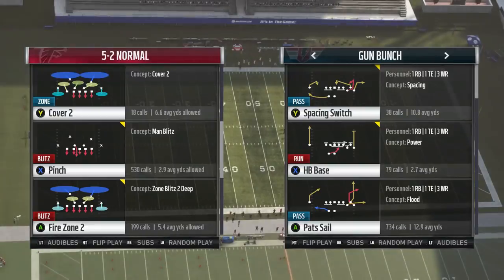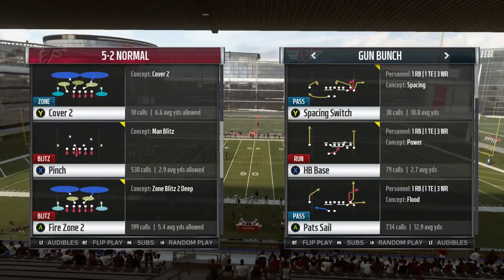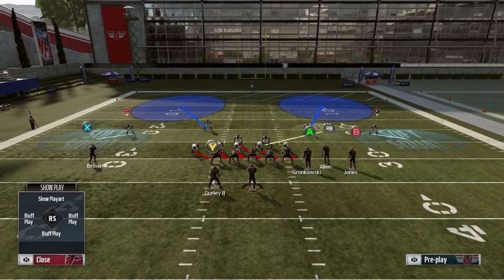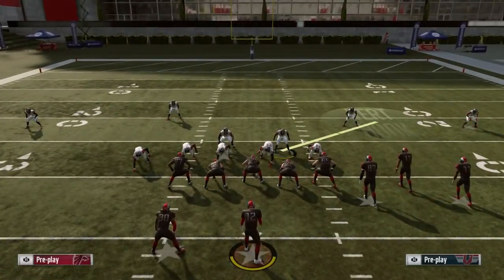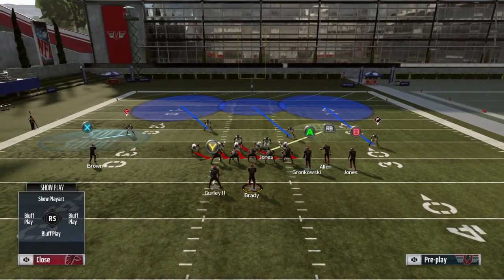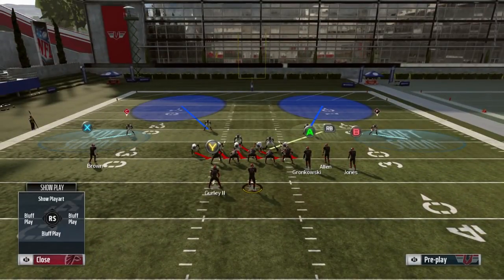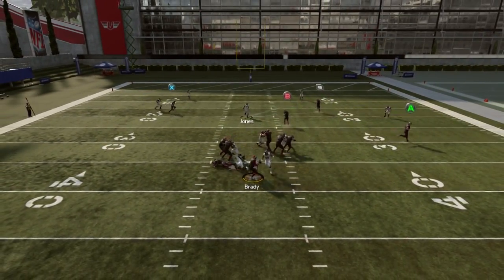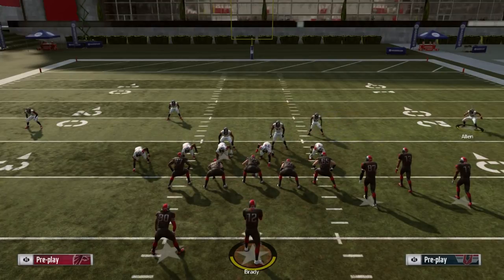The Sercret Is Out!!! - 52 Fire Zone 2 Screamer Madden 19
here is the secret set up
1.base align
2.shift d line left
3.pinch line backers
4.blitz the line backer line up behind the left dt
5.hover over the rg with the mlb